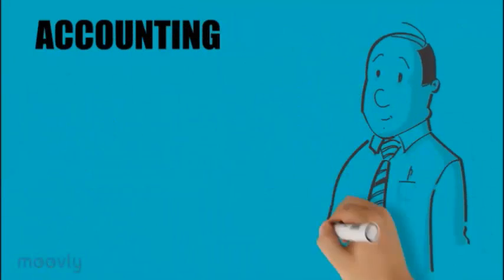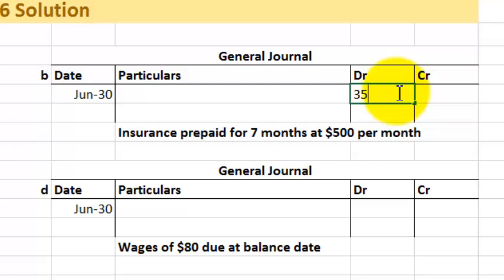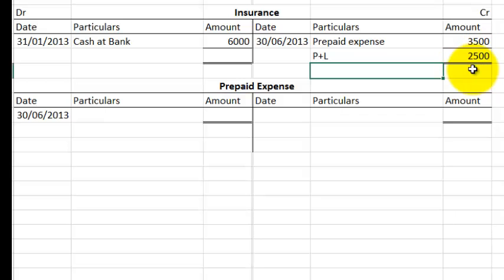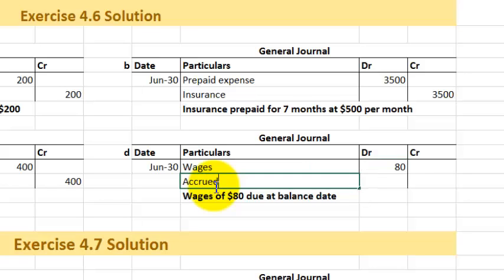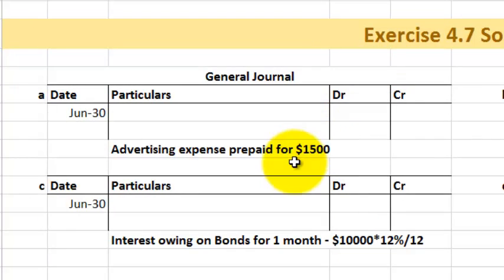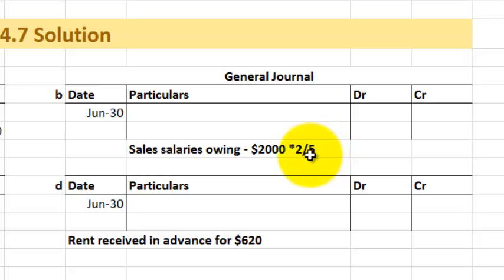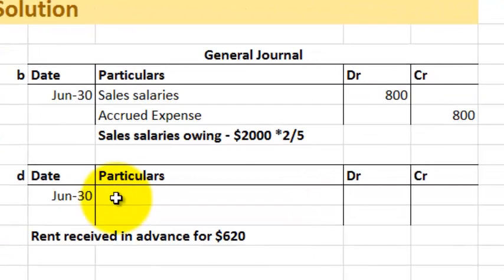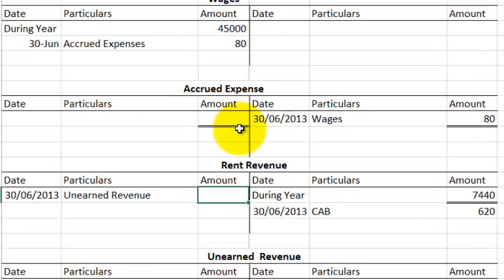Solution to Exercise 4.6 and 4.7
Solution to Exercise 4.6 and 4.7 from the Accounting - an introductory framework by T. Stanley at el.